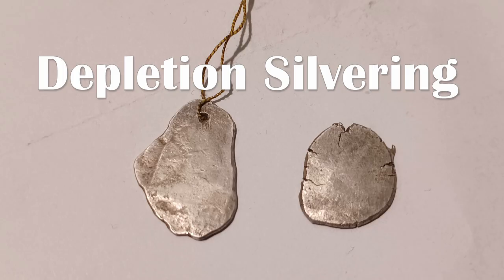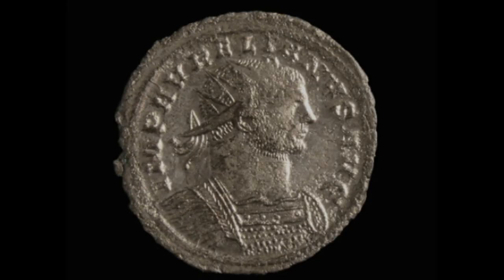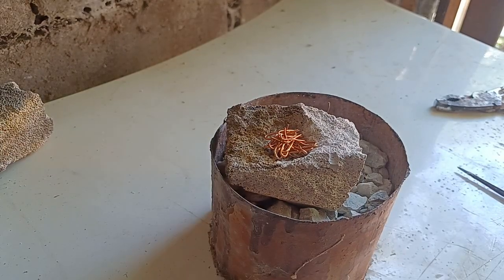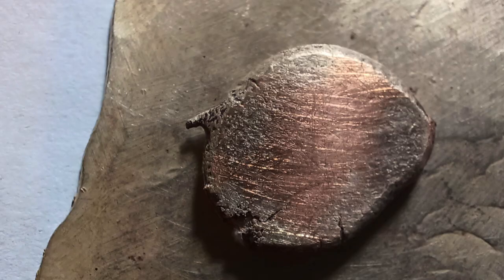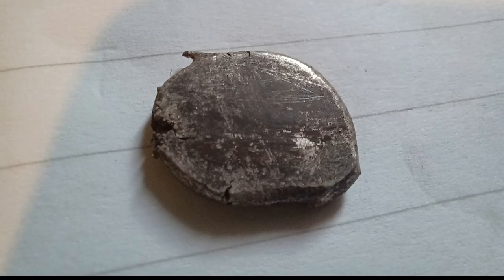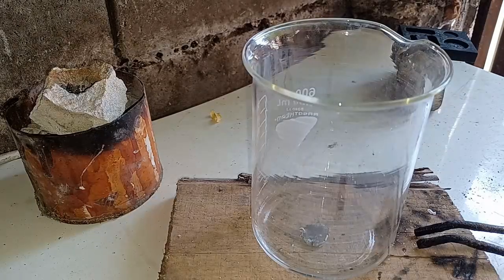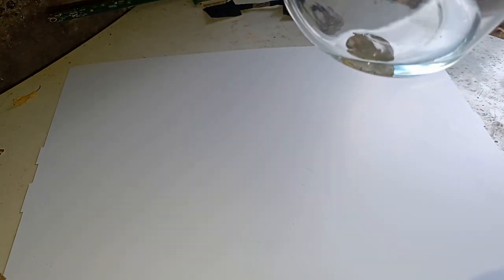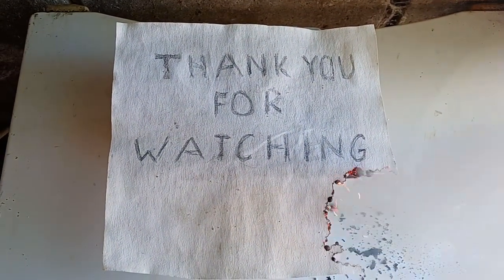Depletion Silvering - A historic way of improving the look of silver alloys.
Depletion silvering is an ancient metalworking technique used to improve the look of silver alloys.